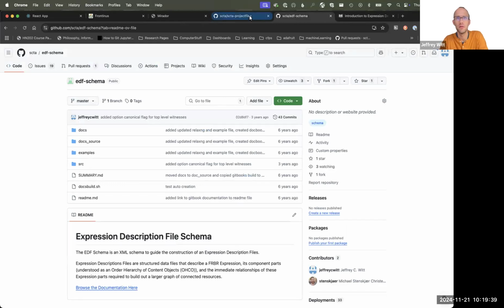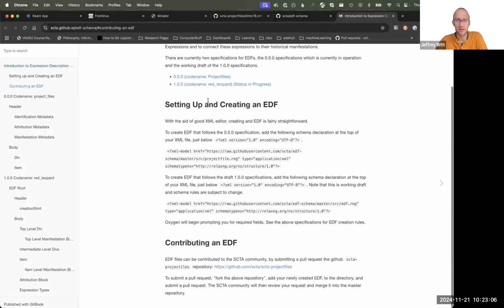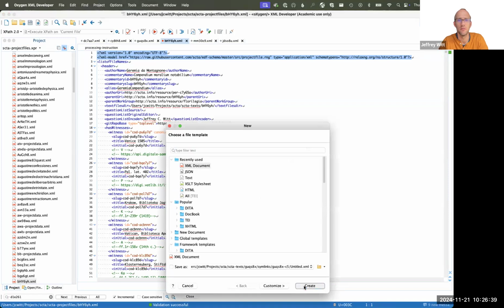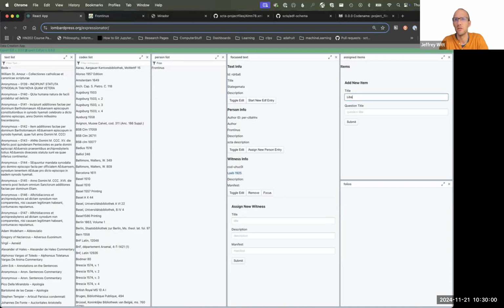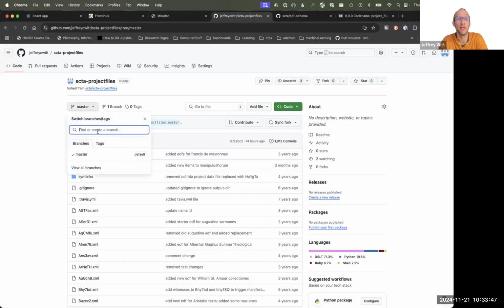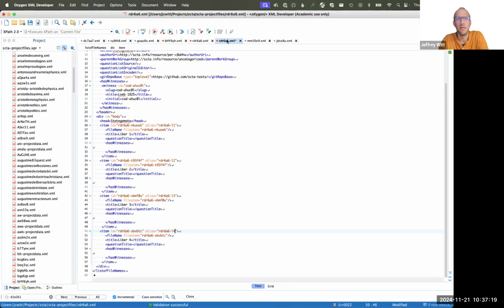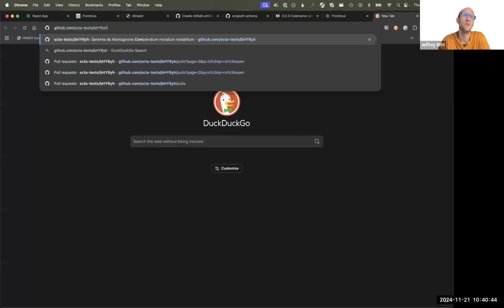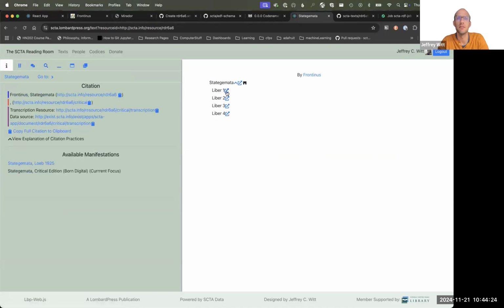Creating and Submitting and EDF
This video is a demo of how to create and submit an Expression Description File to the SCTA. An edf is the starter file for the all SCTA automated workflows.

In this video, I create an EDF, submit a Pull Request, and then show how the file is processed once the Pull Request has been accepted